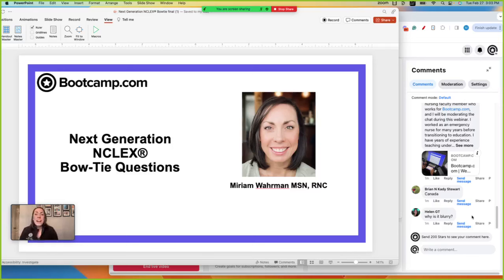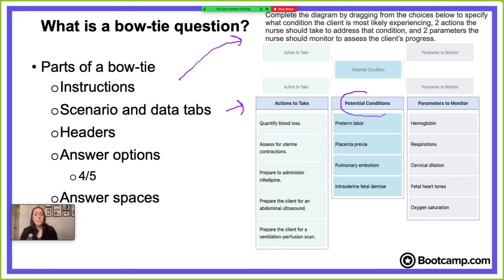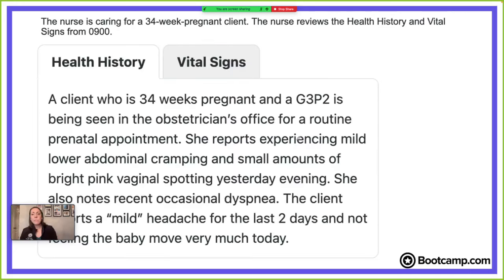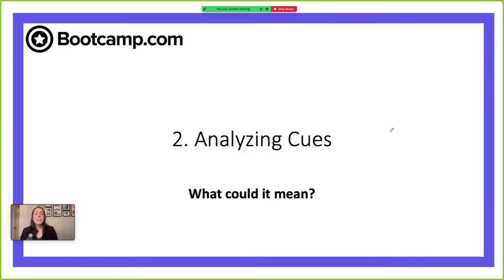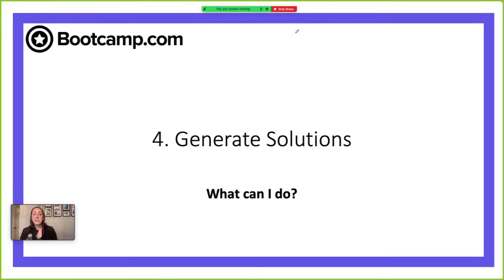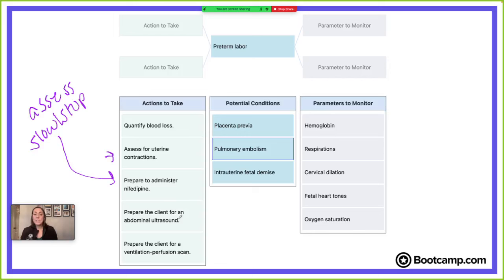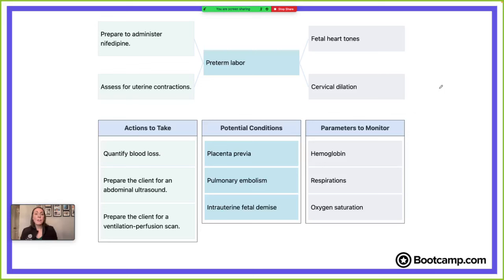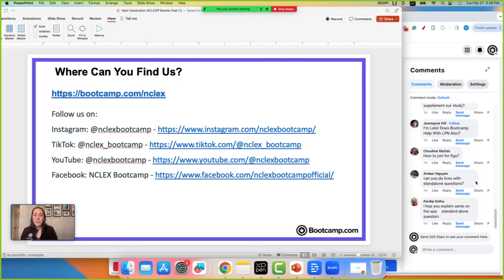LIVE NCLEX® REVIEW | How to Answer NCLEX® Bowtie Questions | NCLEX Bootcamp